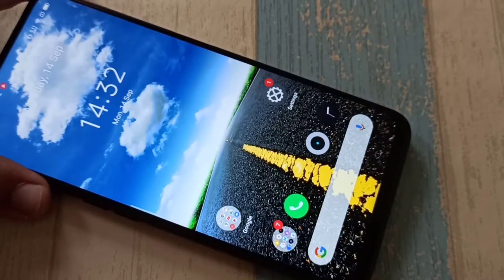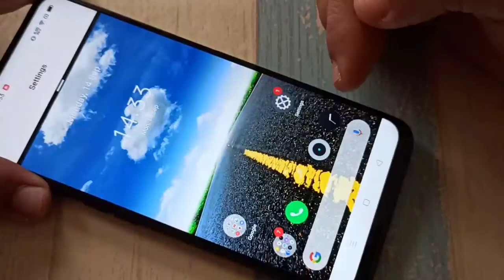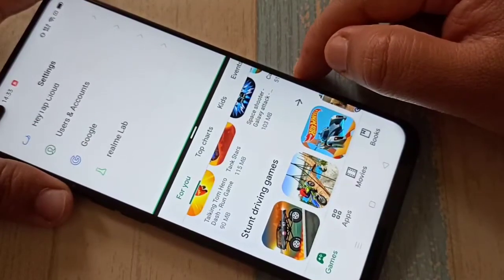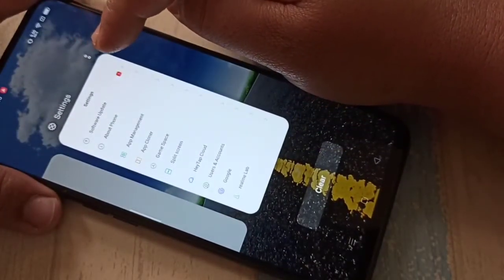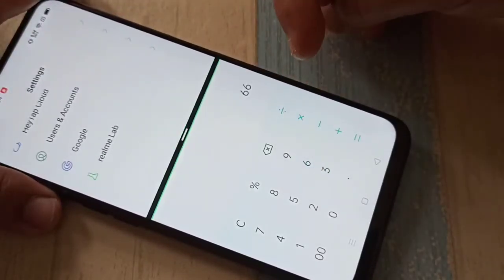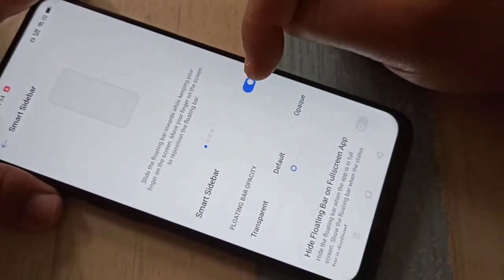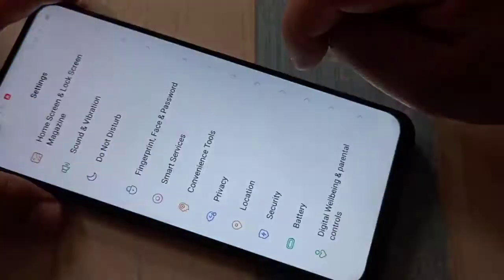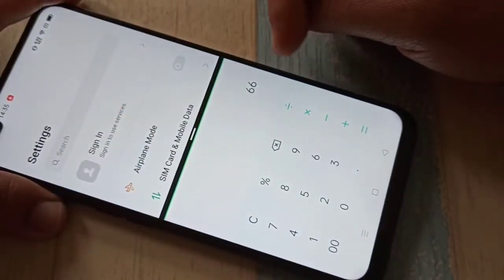Realme 7 Pro | 3 Ways To Use Split Screen in Realme 7 Pro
Hi friends this video shows you that how to enable and use split screen in realme 7 pro